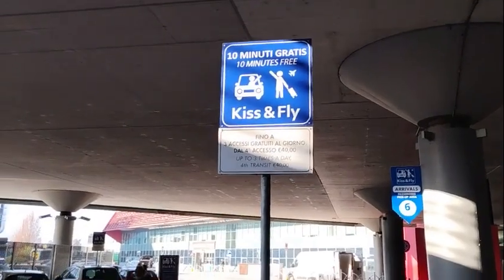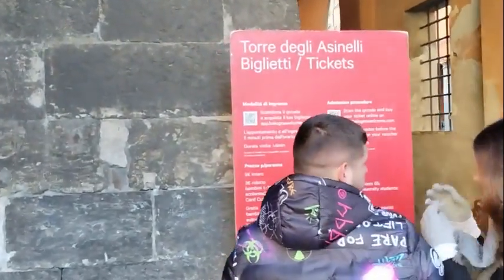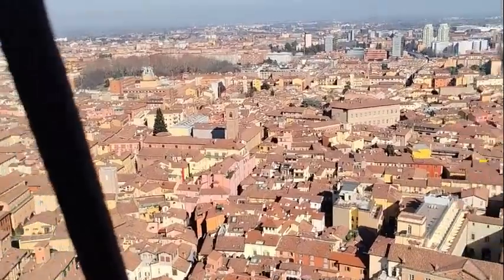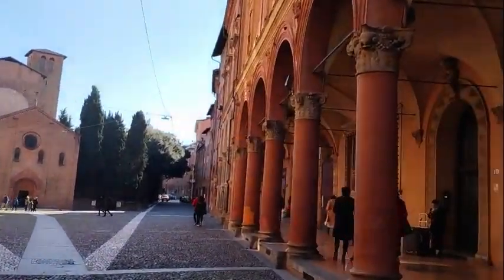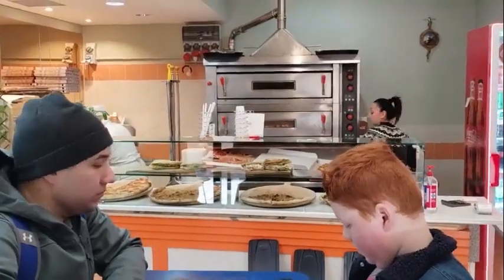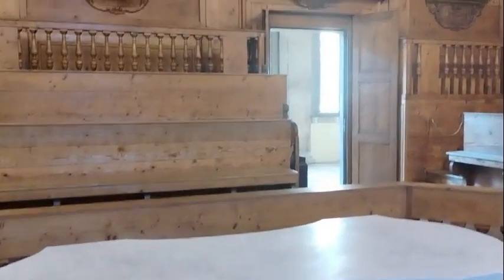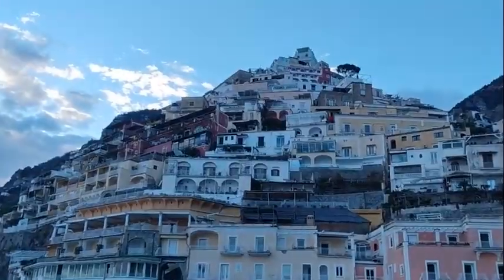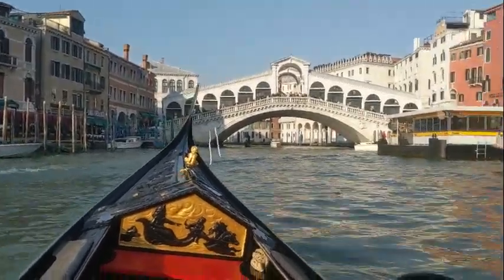Bologna, Italy Walking Tour with Troyer's Travels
What to do with one day in Bologna. Whether you drive there or come by plane to the Guglielmo Marconi Airport. We'll show you how to navigate public transportation to:
The Two Towers (Le Due Torri)
Basilica of Saint Petronius (Basilica di San Petronio)
Fountain of Neptune (Fontana di Nettuno)
The University of Bologna (Universita di Bologna)
The Anotomical Theatre (Teatro Anatomico)
University of Bologna Library (Biblioteca Universitaria di Bologna)
We will eat authentic pizza and end the night in the birthplace of Leonardo da Vinci, the beautiful Tuscan countryside!

This is Day #1 of our Italian roadtrip and we will visit:
Bologna, Florence, Pisa, Rome, Naples, Rome, Amalfi Coast, San Marino, Vicenza, Venice, and Milan

Check out our Cruise videos for our 7 day cruises to:
Genoa, Cinque Terre, Naples, Mallorca, Barcelona, and Marsailles (MSC - Bellissima)
Ravenna, Split, Athens, Santorini, and Dubrovnik (Royal Caribbean - Explorer of the Seas)
Another series we loved was our 25 day European Roadtrip including:
Italy, Switzerland, Luxembourg, Belgium, France, England, Wales, Ireland, Northern Ireland, Scotland, Liechtenstein, and Disneyland Paris.